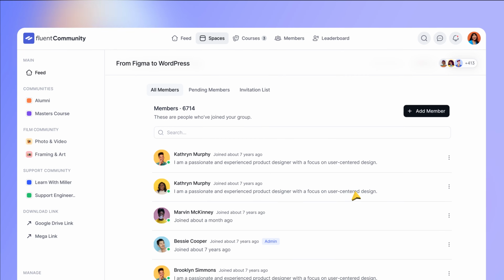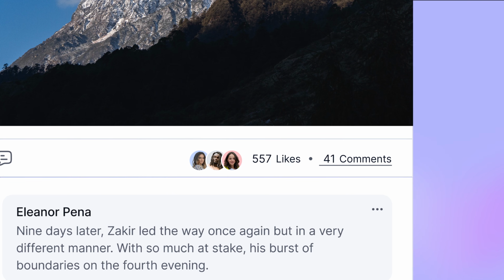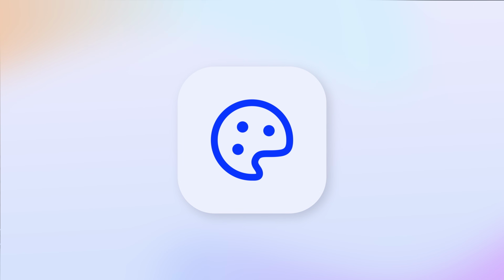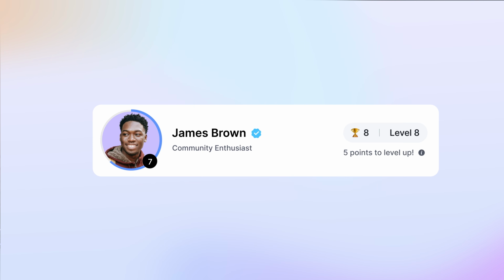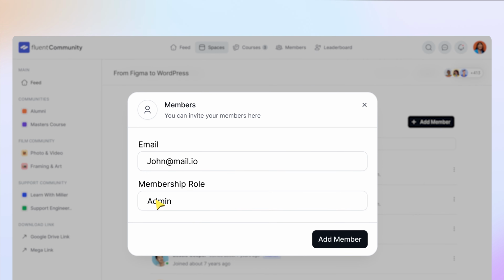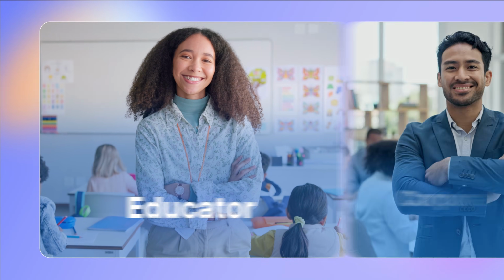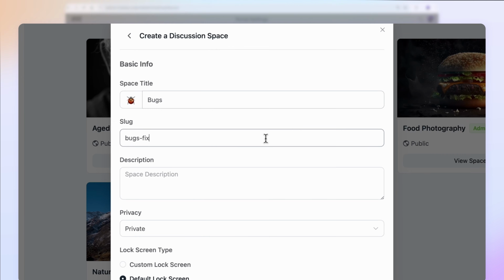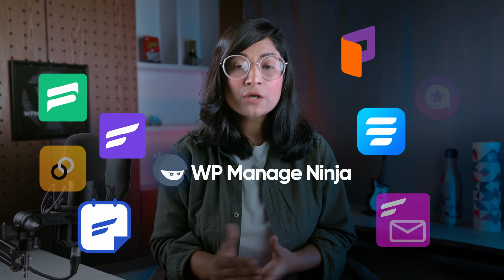FluentCommunity: The Fastest Community Plugin for WordPress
FluentCommunity: The Fastest Community Plugin for WordPress! Building and managing a thriving online community has never been this simple, efficient, and powerful. Whether you’re an educator, trainer, or content creator, FluentCommunity equips you with the tools you need to engage members seamlessly and grow with ease.

With FluentCommunity, you’re not just managing a group—you’re creating a vibrant space that’s fully customizable and scalable. From instant email invitations to user approvals and leaderboards, every feature is built to enhance your community experience. Enjoy unlimited access with no hidden costs or ongoing fees—just one simple payment for all the features you’ll ever need.

FluentCommunity fits perfectly within the WPManageNinja ecosystem, ensuring flawless integration, fast performance, and a seamless user experience. Customize profiles, manage courses effortlessly, and benefit from real-time notifications—all at blazing speeds.

If you’re ready to take your online community to the next level, Fluent Community is your go-to solution. No compromises, just limitless potential.